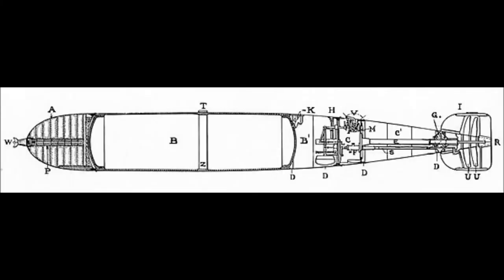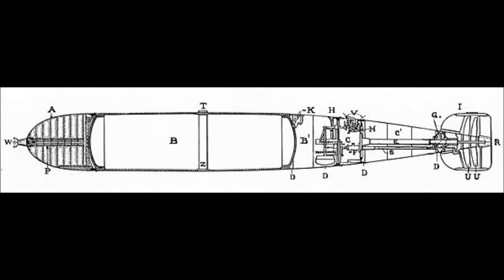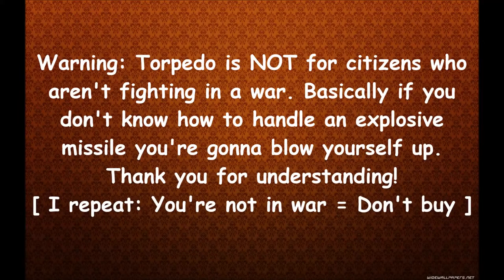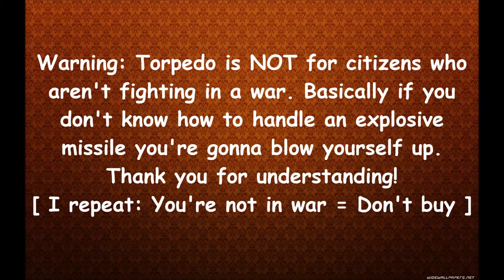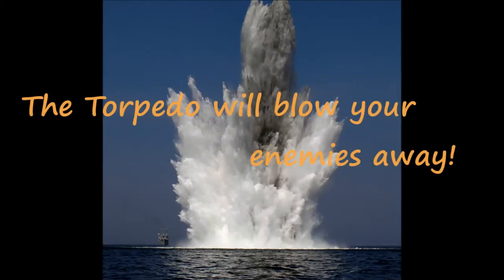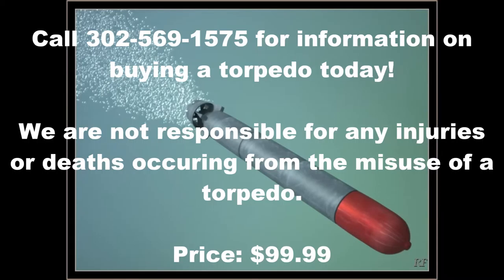Torpedo Commerical [ORIGINAL]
Hey everyone! This is a project I had to do for my American History class, and I decided to upload the version that ALMOST made the cut. Cut, that's the word. This video is 2 minutes long, and I had to trim my project down to 1 minute. So this is the original video before the cut! (Honestly I think its better than the trimmed version, but, com'on people. I want a good grade.)

Hope you guys enjoy the funny-weird stuff I do for school! :D

New video coming out tomorrow, hopefully. Also I gotta new, epic intro! YAY!!

+ Like: If you loved my video!
+ Comment: And share your opinions!